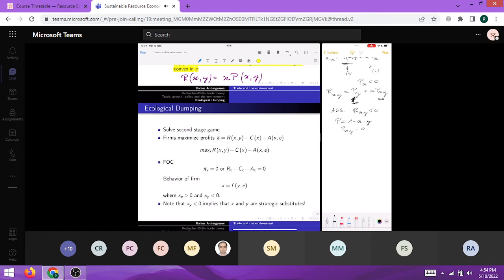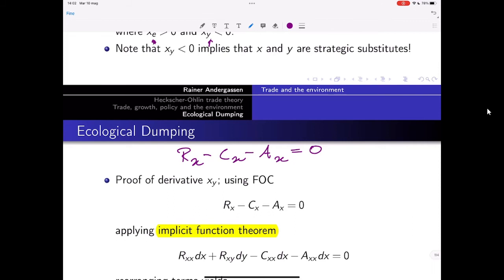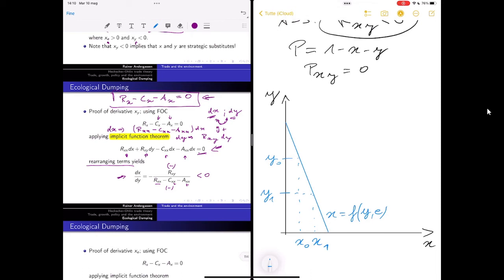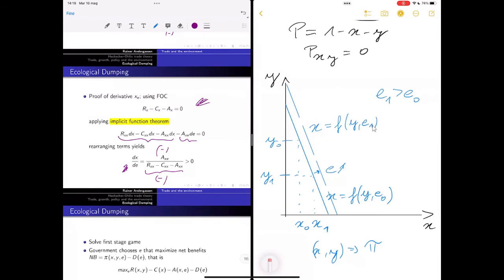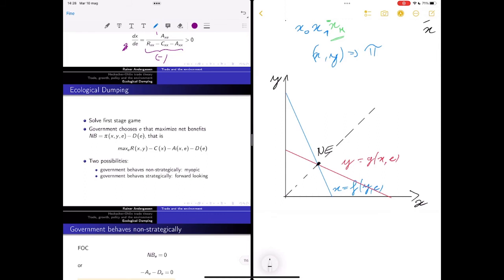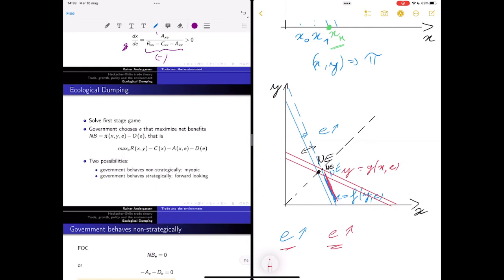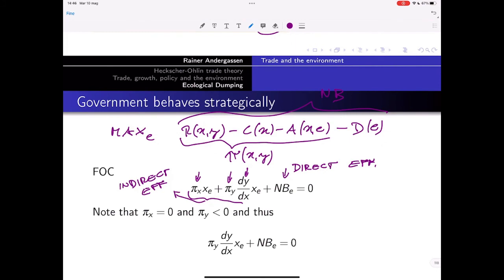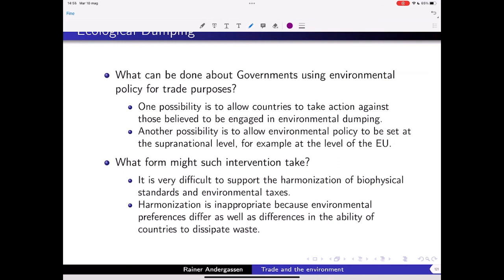SUSTAINABLE RESOURCE ECONOMICS AND POLICY MODULO 2 Lecture 0 | RESD | UNIBO| 10-MAY -2022